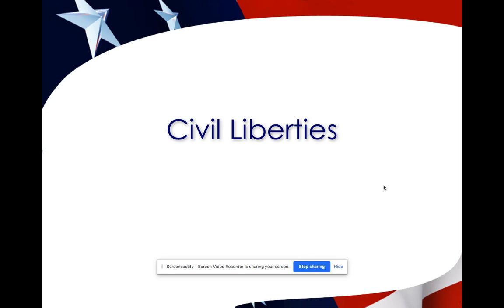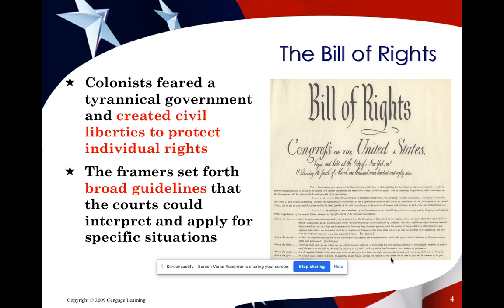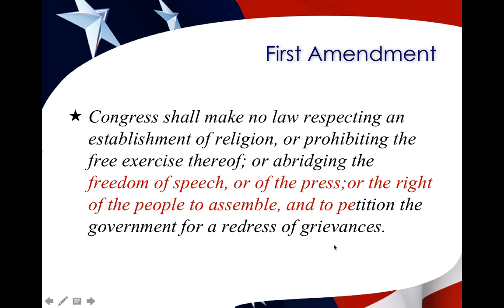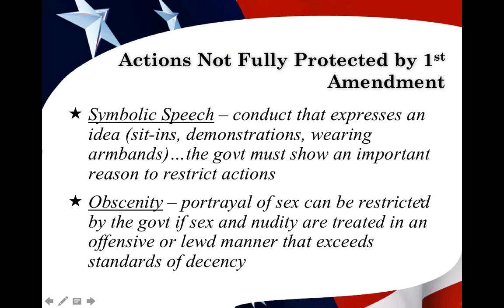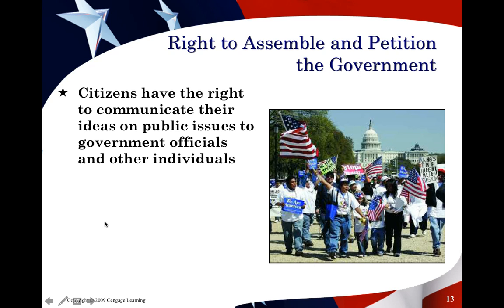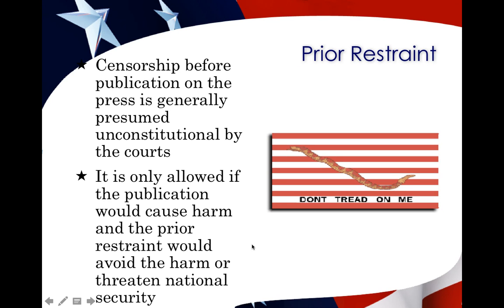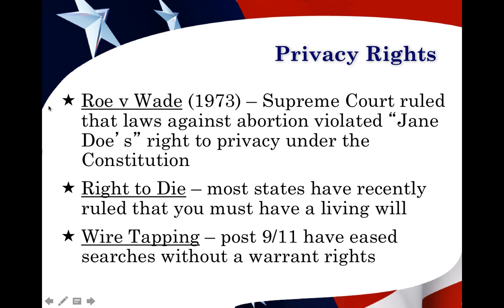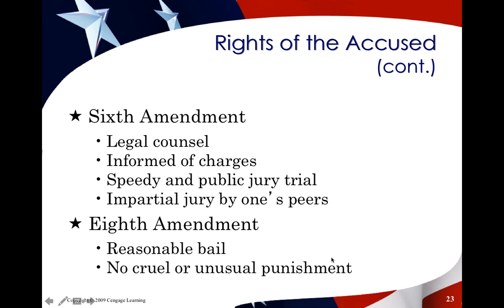Civics - Civil Liberties - Webcast